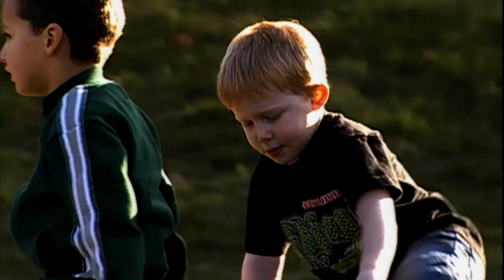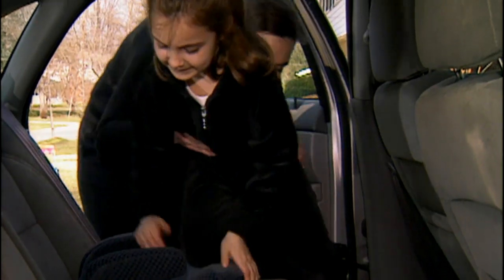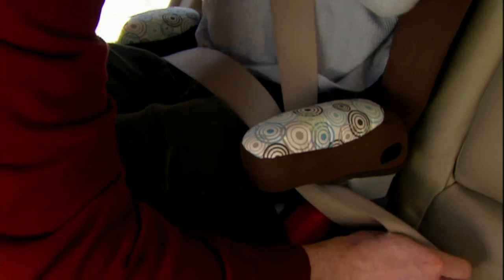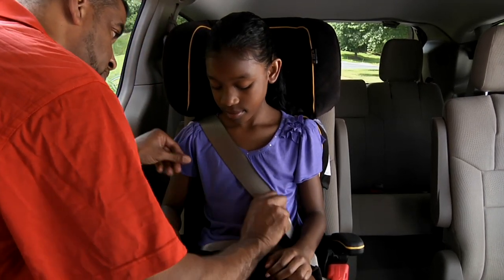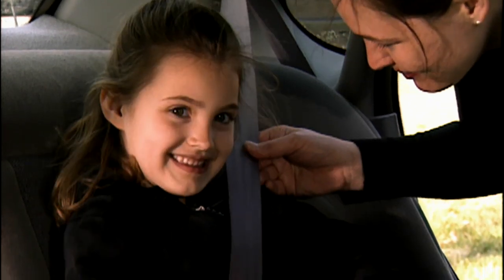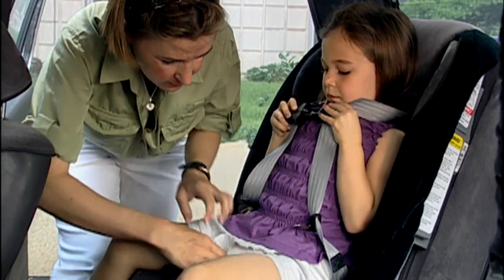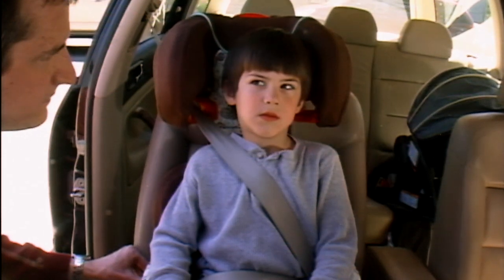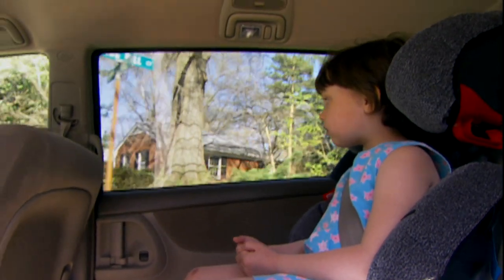Keeping children safe in crashes: Booster seats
For parents of children who have outgrown their forward-facing seats

More than 1,000 children 12 and younger die in passenger vehicles crashes every year, and more than 100,000 are injured.  Parents can reduce the risk to their kids by properly securing them in the back seats.

The "Keeping Children Safe In Crashes" series of videos help parents choose the right type of restraint for their child's age and size and provide general information on installation and use.

Children should ride in harness-equipped child restraints as long as possible, up to the height and weight limit of the seats. When they have outgrown child restraints, children should use belt-positioning booster seats until adult seat belts fit properly, usually when a child reaches 4'9" in height and 80 pounds. Boosters elevate children to improve the fit of the vehicle's three-point safety belts, which are designed for adults and not children. There are highback boosters, backless boosters, and built-in boosters. Some dual-use highbacks convert to backless by removing their backs. Highbacks have built-in guides to route shoulder belts and lap belts and can offer some head support in vehicles without head restraints in the rear seat. Backless have lap belt guides but may need a plastic clip to properly position shoulder belts in many vehicles. Combination and 3-in-1 seats are designed to be used as boosters as children grow. In booster mode, parents remove the built-in harness and use the vehicle lap and shoulder belts to restrain their child. Some manufacturers have built-in booster seats in their vehicles.